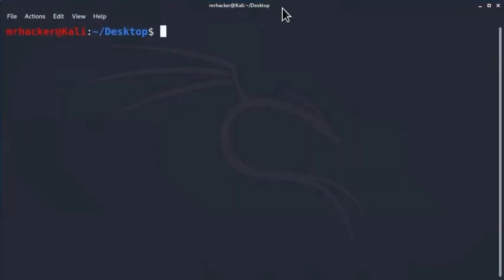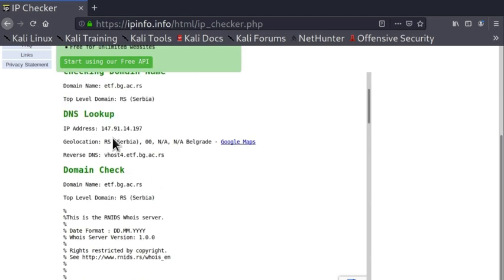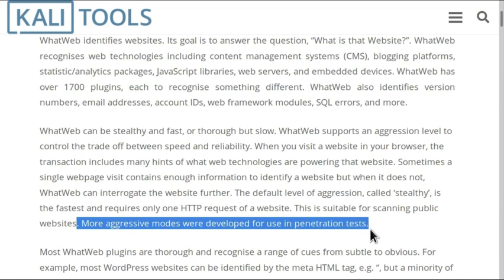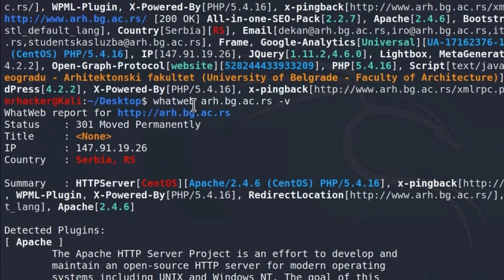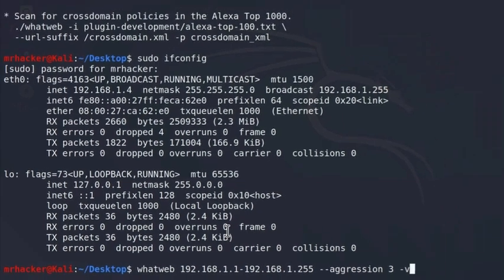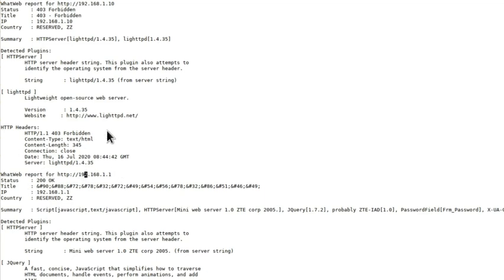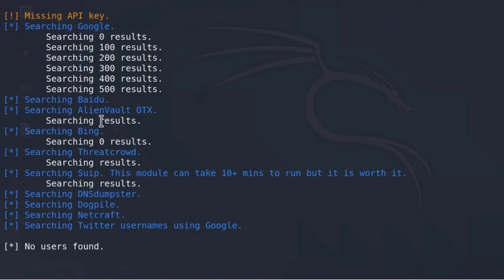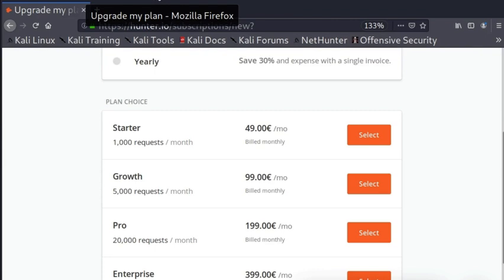Obtaining IP Address, Physical Address Using WHOIS Tool | Hacking Funda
obtaining ip address, physical address using whois tool
find ip address from physical address
how to get physical address from ip address
how to find a physical address from an ip address
can you find a physical address from an ip address
address of ip address owner
find ip address by physical address
physical address of ip address
whose ip address does this belong to
how to find physical address of ip address
c get ip address from hostname
how to find ip address from physical address
get physical address from ip
mapping ip address to physical address
find physical address from ip
get physical location of ip address
locate ip address owner
find physical address from ip address
ip address who owns
r ip address
trace ip address to physical address
trace ip to physical address
trace an ip address to a physical location
get ip address of website visitor
where is an ip address physically located
0 ip address
ip physical address look
3 ip address
what is a physical ip address
how to find a physical location from an ip address
73 ip address location
obtaining ip address yealink